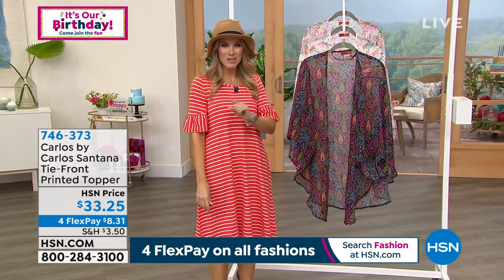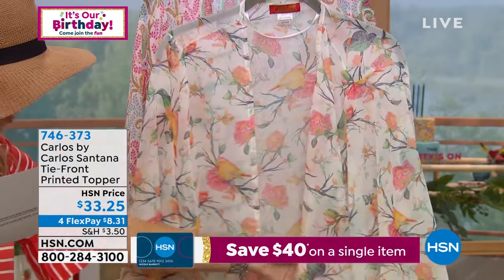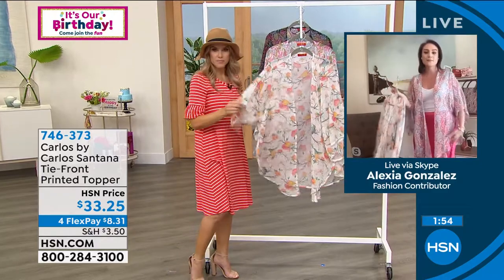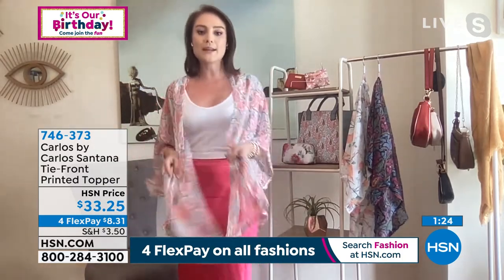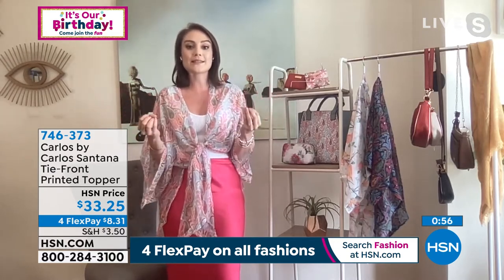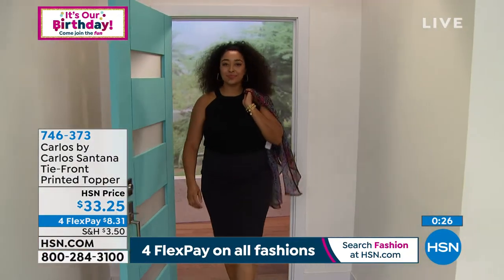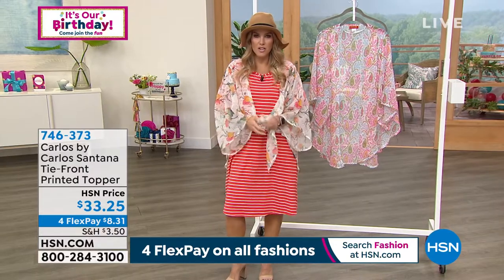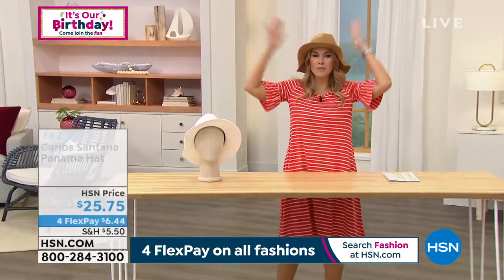Carlos by Carlos Santana TieFront Printed Topper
Like a caped crusader, you'll save the day (or at least your outfit) with this versatile, lightweight printed topper from Carlos Santana. Wear it loose and long or tie it in the front for a headturning look every time.